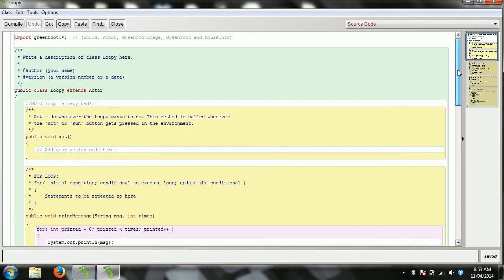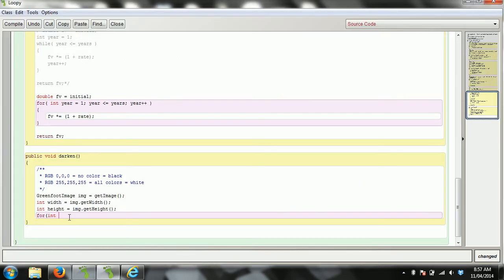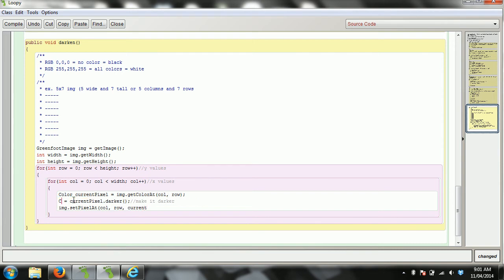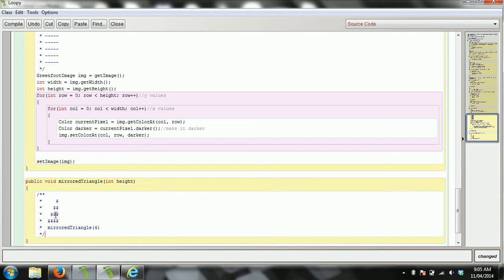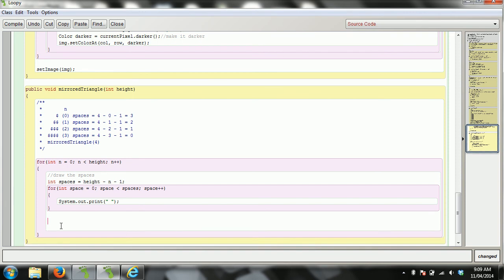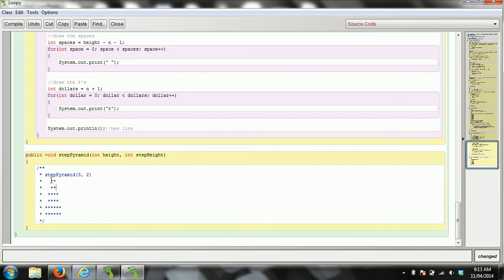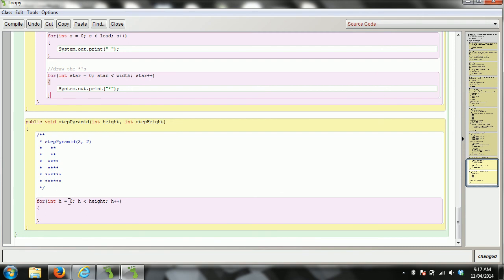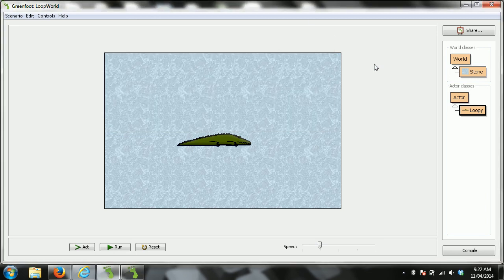Mr Joyce - Nested Loops examples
In this video we make our Greenfoot Actor darken and draw some ASCII art using nested loops